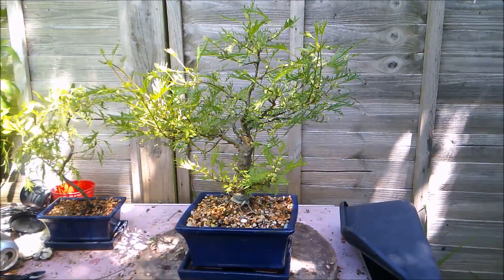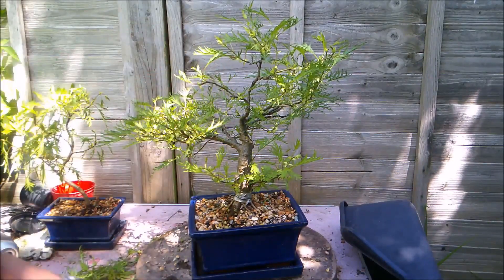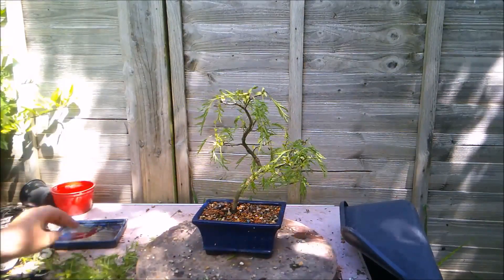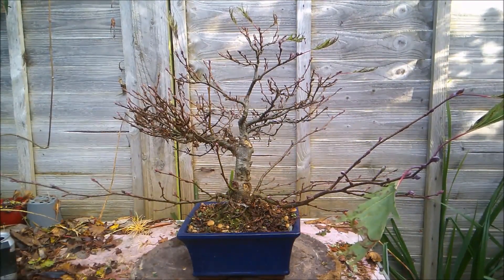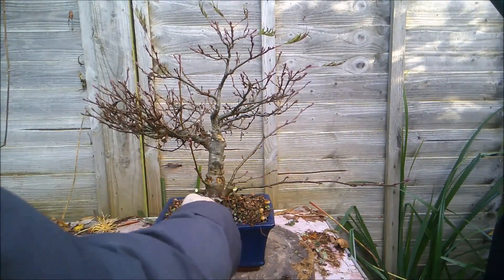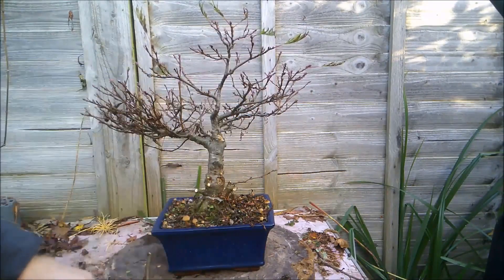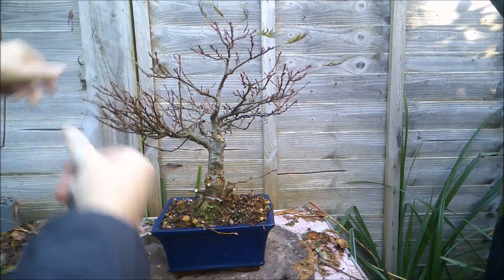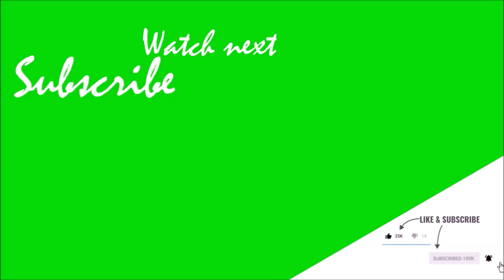Imperial (Royal) Alder Bonsai Timey Wimey Bonsai Jun Dec 2021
Another Timey Wimey look at the development of a bonsai. This time acouple of Royal Alder. The young  trees  i am using as roots seem to have fused quite nicely as it goes.